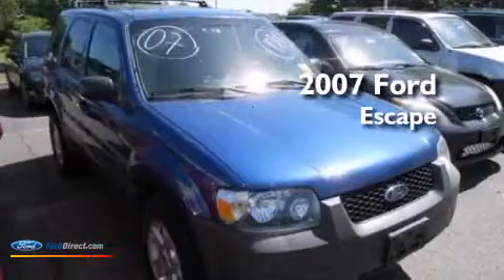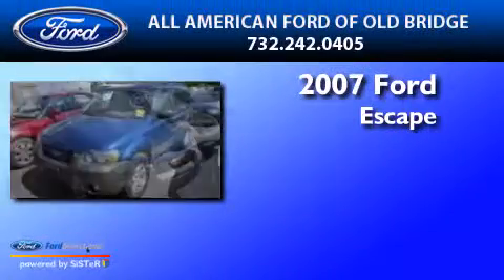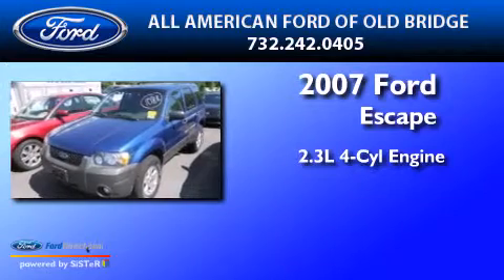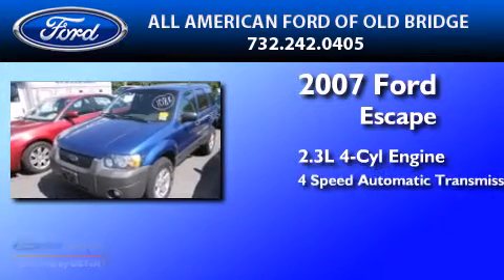Used 2007 FORD ESCAPE Old Bridge NJ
We have been honored to serve the Old Bridge NJ area , we promise that your experience at our dealership will exceed your expectations ! Year : 2007 Make : FORD Model : ESCAPE Engine : 2.3L I4 16V MPFI DOHC Trans . : 4-SPEED AUTOMATIC Exterior : VISTA BLUE Miles : 107,807 Interior : MEDIUM / DARK FLINT Stock : U89813 All American Ford of Old Bridge Route 9 South Old Bridge , NJ 08857